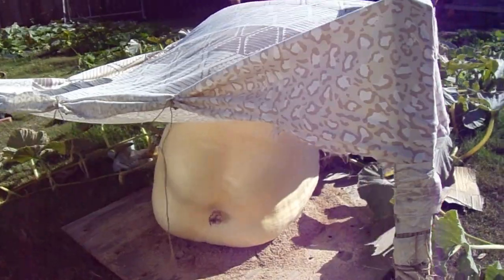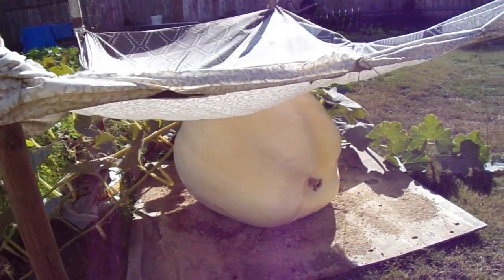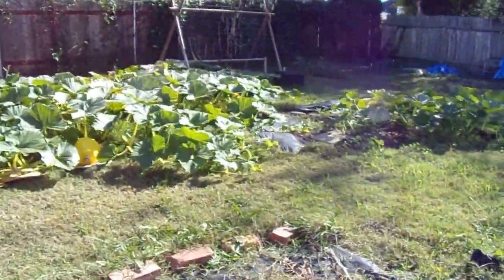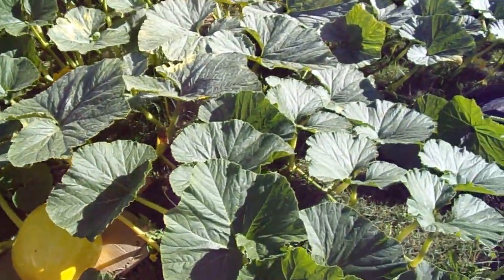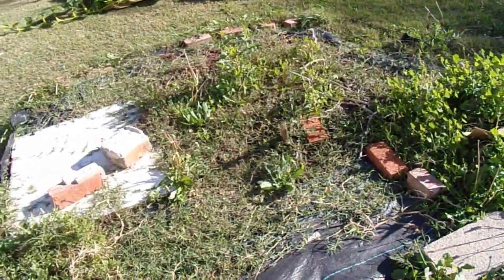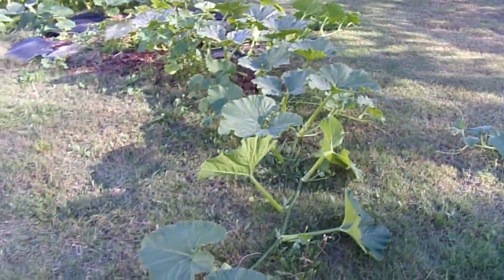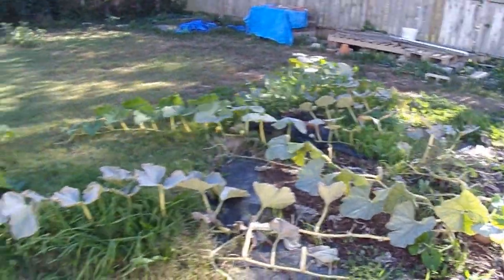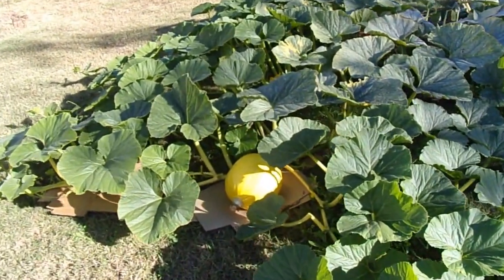Week 13, Pumpkin Patch Update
This video was created on October 29, 2023. The 3 plants that are bearing fruit are all 13 weeks old. The plant that was started later on is 2 months old. All were started very late in the season but it was still worth it for me to find out what was possible. The plants grew very slow, but I was still able to get some cool pumpkins plus I tried out using weed blocker and some other things. For a couple reasons I was not able to put in my usual effort, so I really had to streamline the usual tasks. If I had more opportunity I would have cleared out more grass and buried more vines sooner, and of course I would have planted these seeds at the end of March. The 3 main plants were planted on July 22nd so that's about 4 months late.